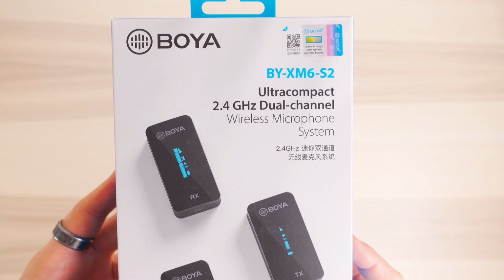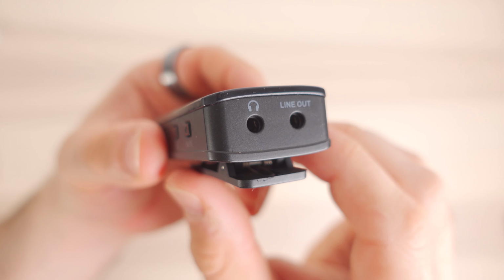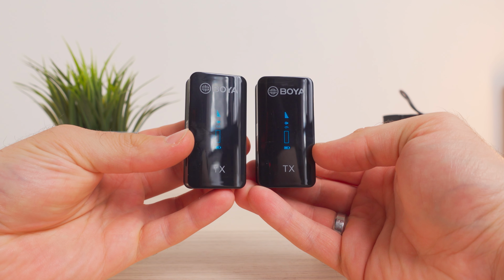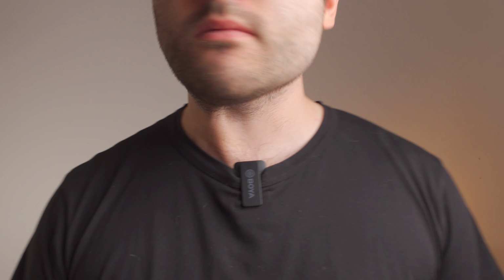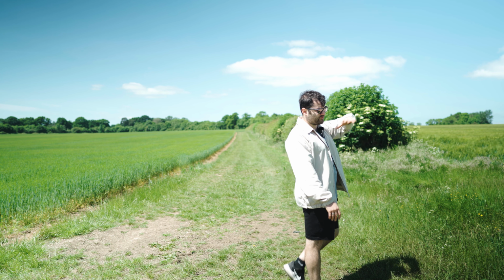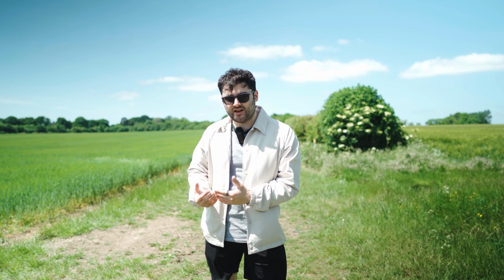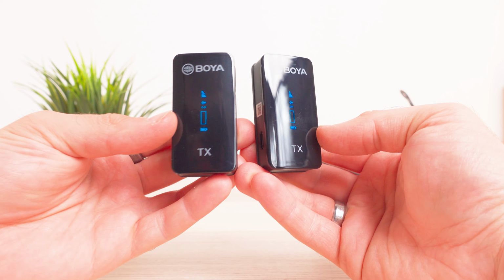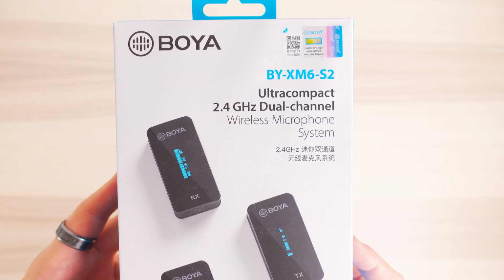BOYA BY-XM6-S2 2.4GHz Review: A Great Rode Wireless Go Alternative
Every brand seems to be selling wireless mic kits now which makes finding a decent kit more difficult. Here is a test of the BOYA BY-XM6-S2 kit - a fairly affordable option with 2 transmitters that can record to separate channels, OLED screens and USB charging.

GEAR I USE:
► Sony A7III
► Sony FE 28mm f/2 lens
► Zeiss FE 55mm f/1.8 lens
► Rode NT1-A
► Atomos Ninja V Recorder